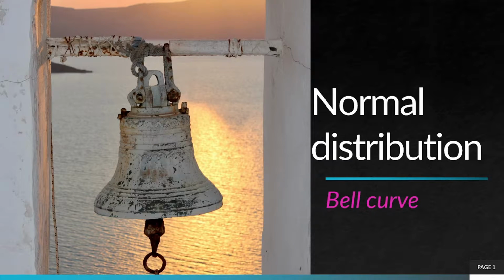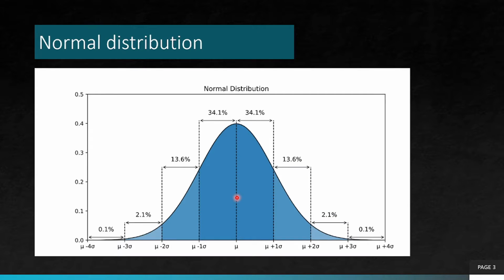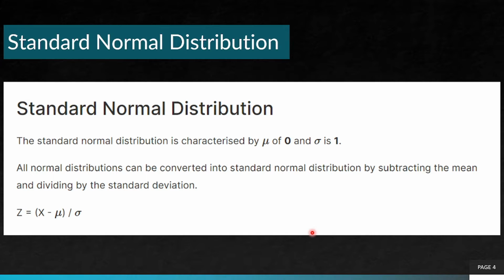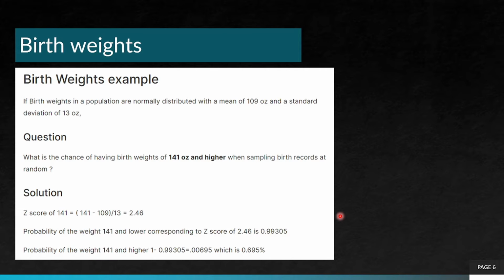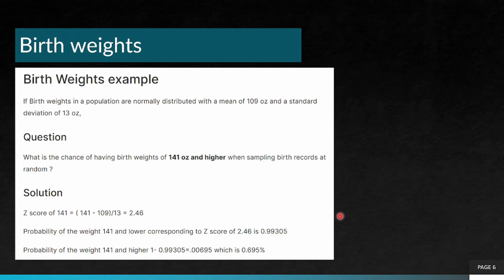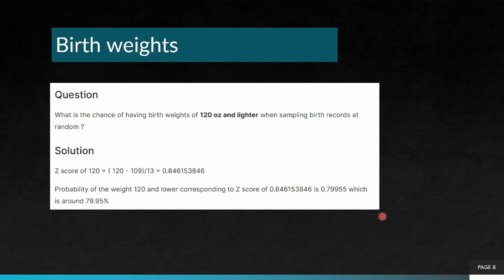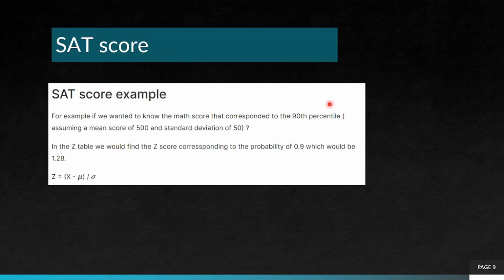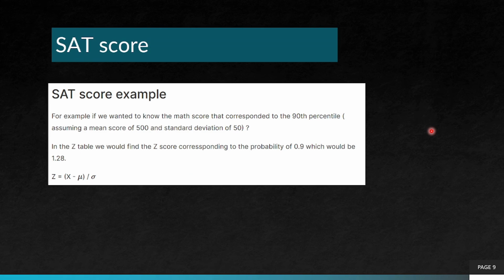07-Normal Distribution in 5 minutes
Video on Normal Distribution
🎄 Normal Distribution
🎄 Standard Normal Distribution
🎄 Z Score
🎄 Z Tables
🎄 Case Study on Birth Weights
🎄 Case Study on SAT Scores